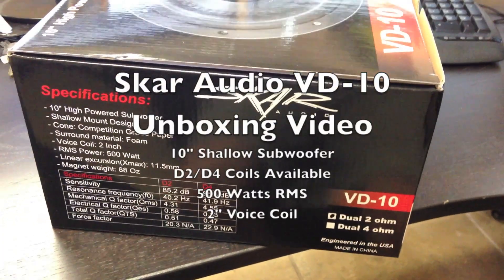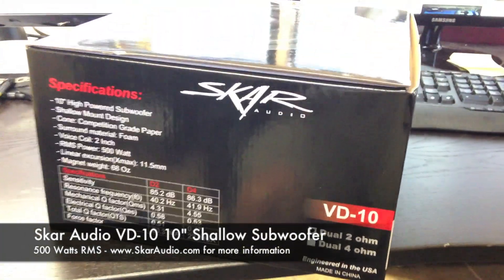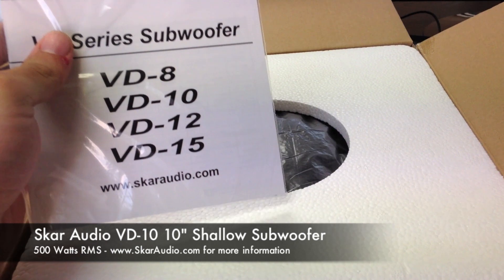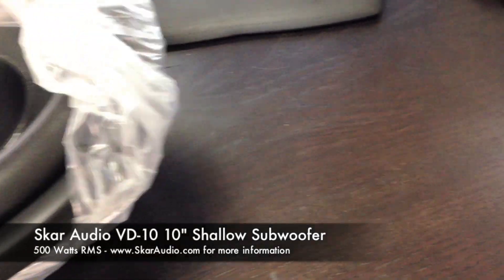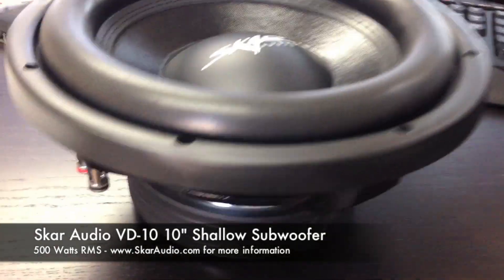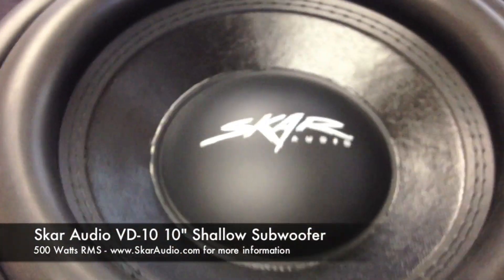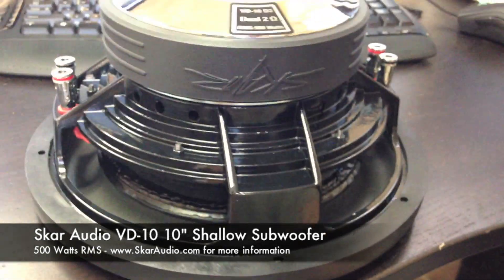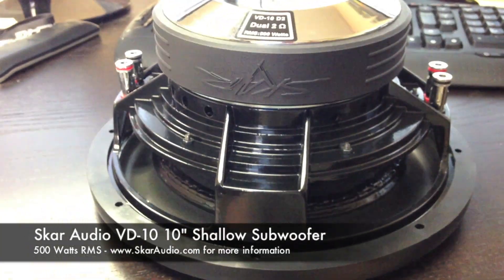Skar Audio VD-10 Unboxing (500 Watt RMS / 10" Shallow Subwoofer)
2" Voice Coil
500 Watts RMS
Competition Grade Paper Cone
Stitched Foam Surround
Y30 High Grade Magnet Slugs